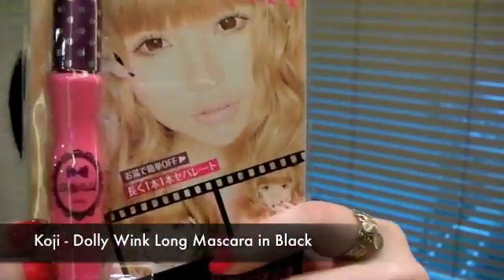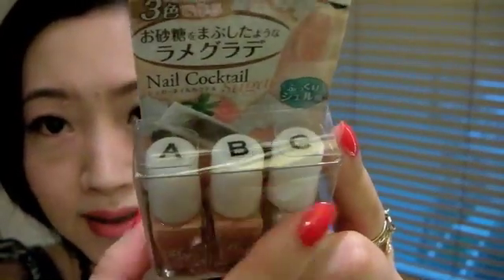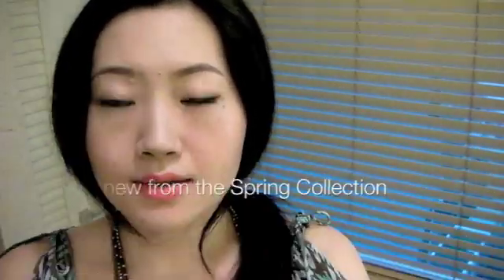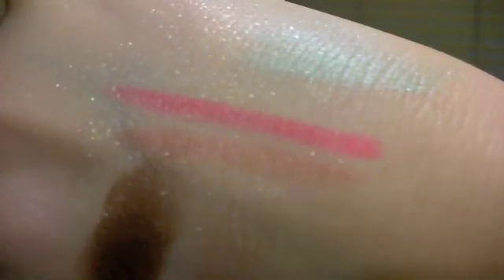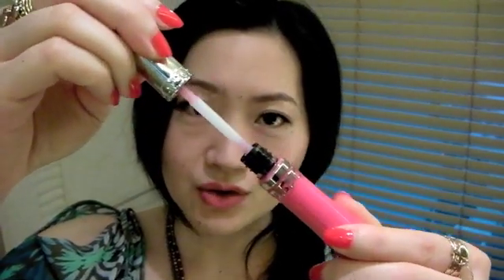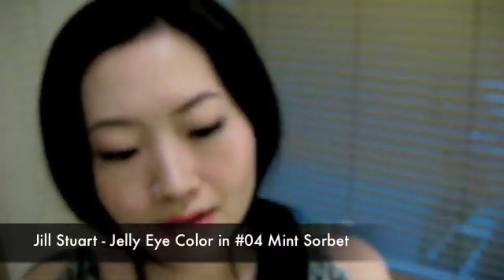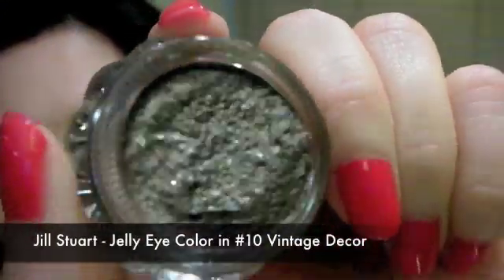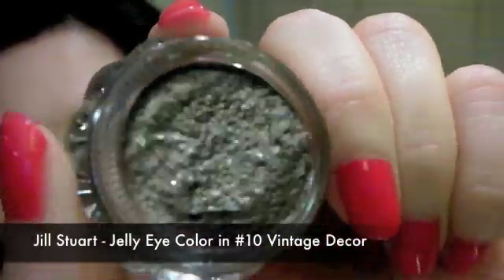Haul 戰利品分享: Dolly Wink, RMK & Jill Stuart